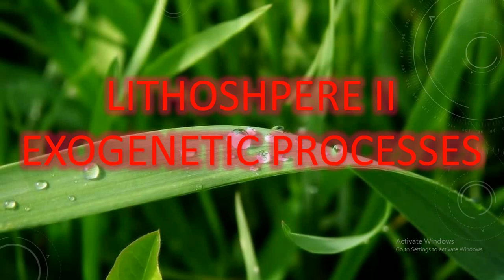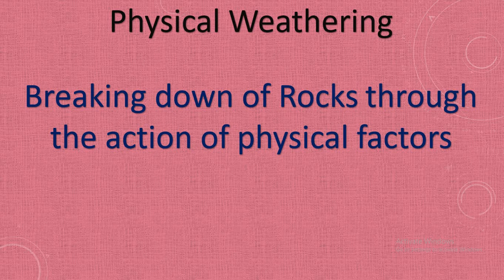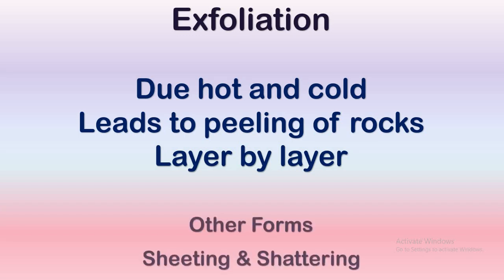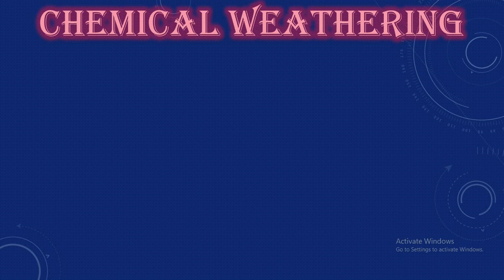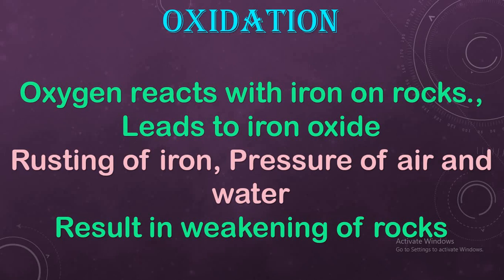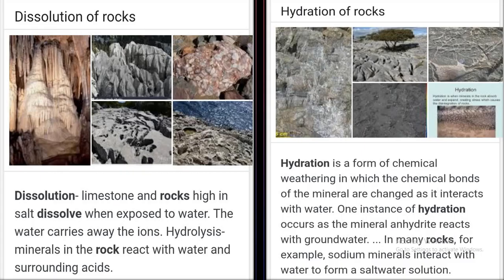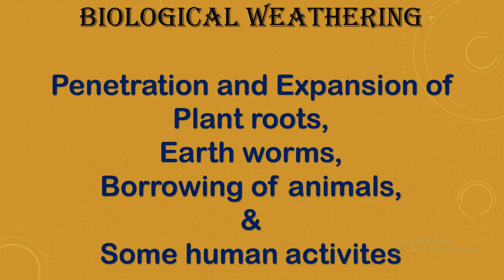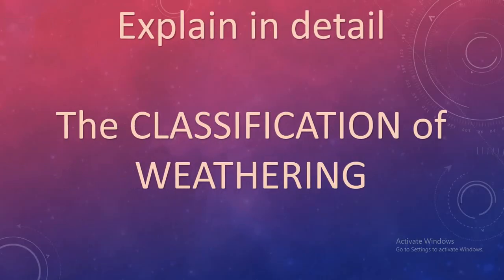9th Lithosphere-II Geo - 2: 1